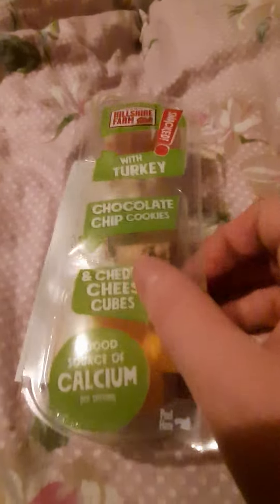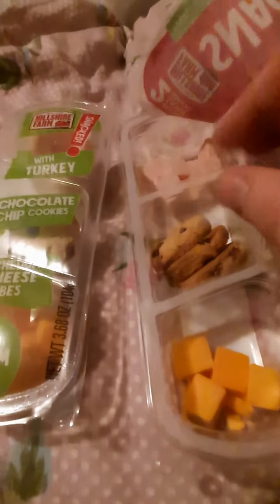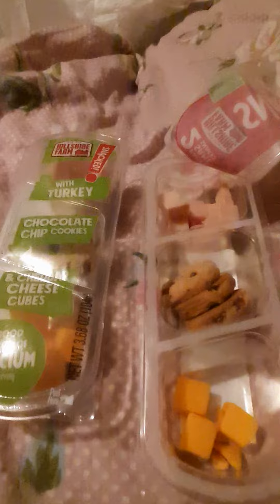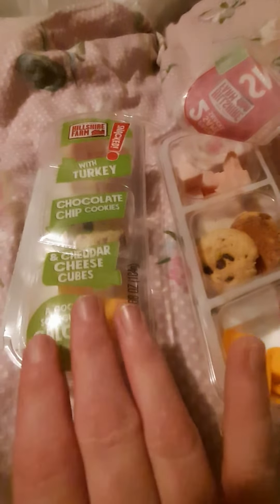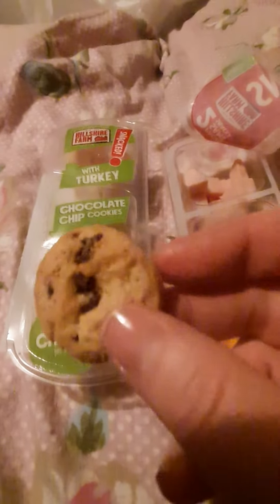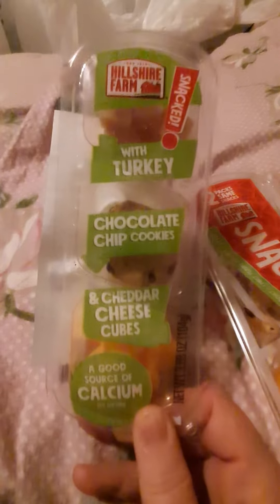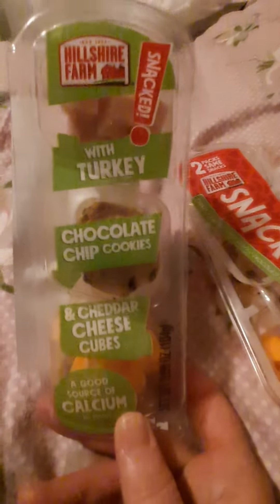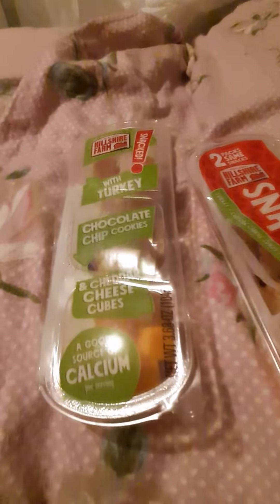Turkey bites Cheddar Cheese Cubes and Chocolate Chip Cookies-Hilshire Farm Snacked! 2 pack Review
Hilshire Farm Snacked! 2 pack Review

Turkey bites
Cheddar Cheese Cubes
Mini Chocolate Chip Cookies